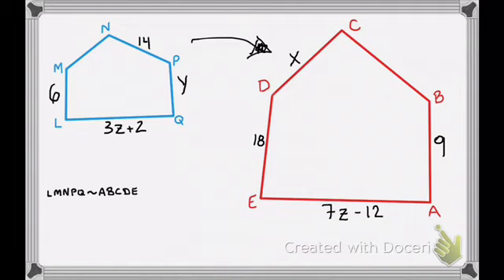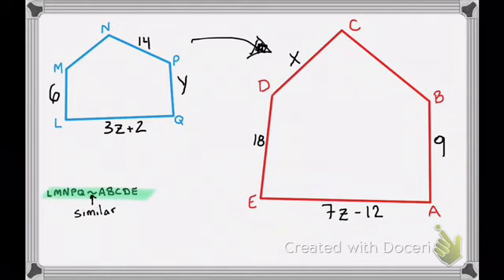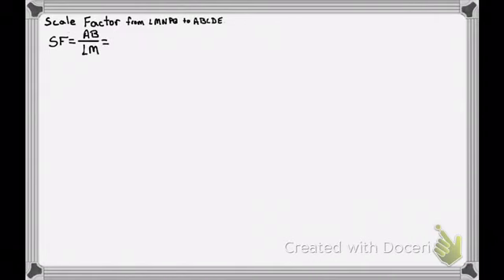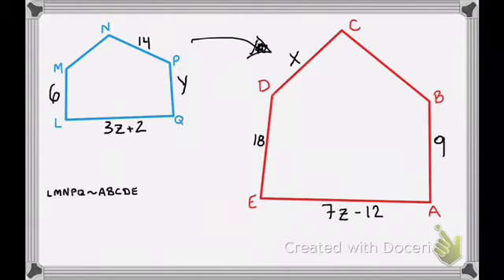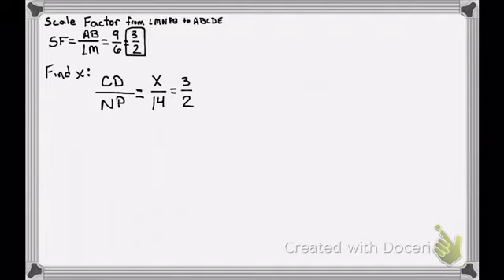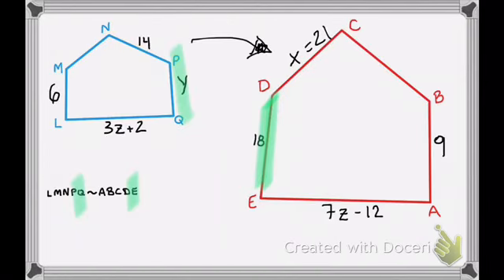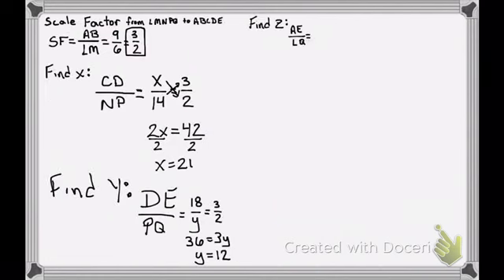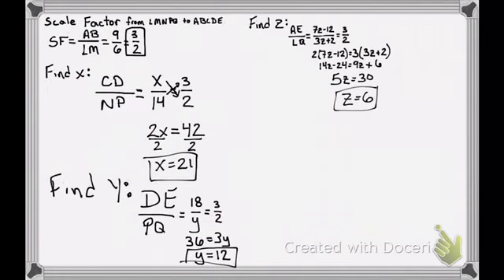Math 2 Video 2 Dilations Example